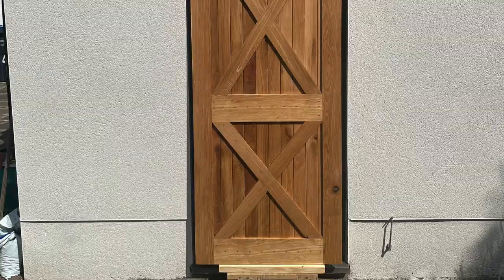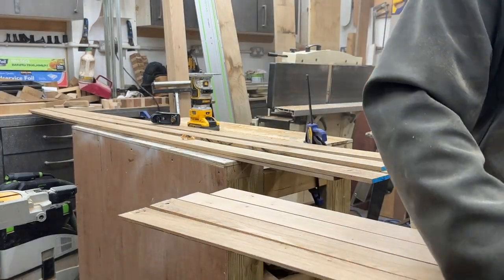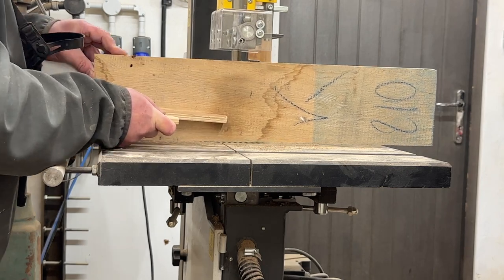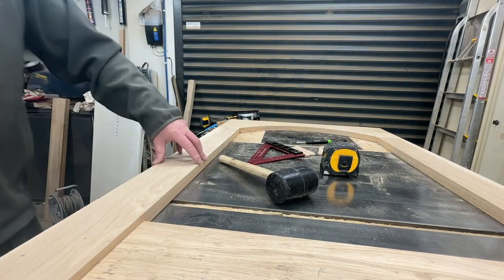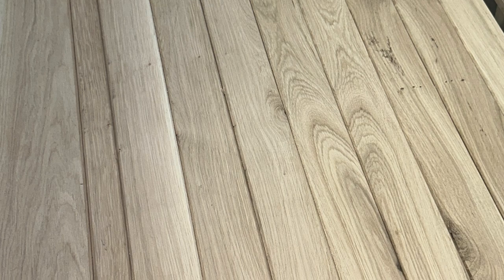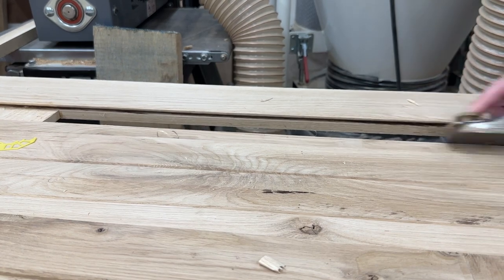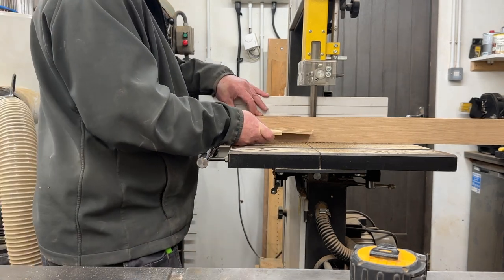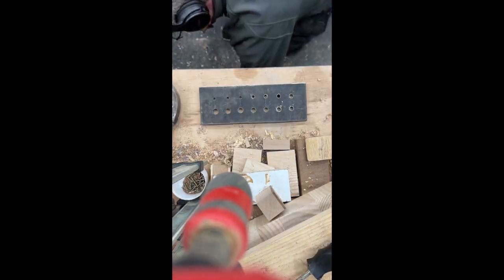Oak Gate which can be hung either side and built to last zero screws or fixings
Here you have the process I went through to make a traditional style Oak side gate. It's European Oak and all timber machined from sawn state to then dimensioned down to make the rails, stiles, book matched slats, cross braces and the head of the door.
I use a V grove half lap for the slats and rebate them into the styles and head of the door then use solid oak dowels to fix them to the cross braces.

All in all a very enjoyable project and can't find words to describe how beautiful it actually looks in real life.

Finished with Osmos UV protection oil in a satin finish to help make it last the test of time.

Hope you enjoy feedback always welcome.